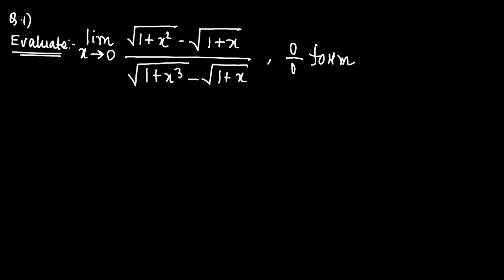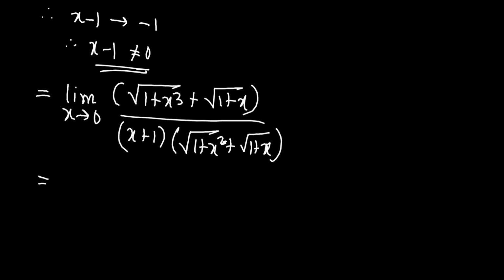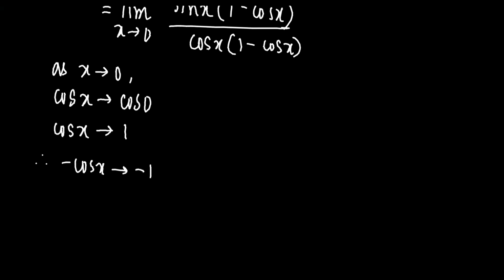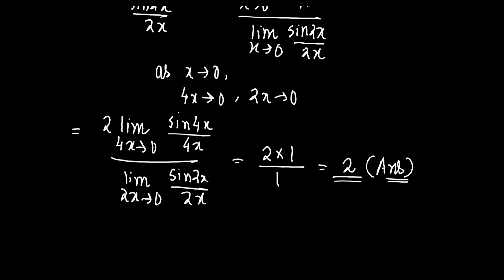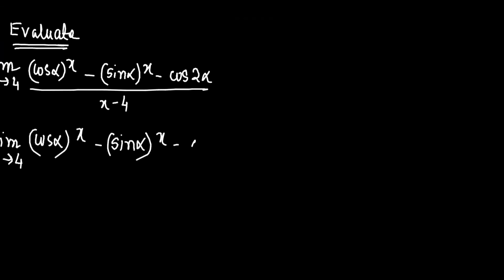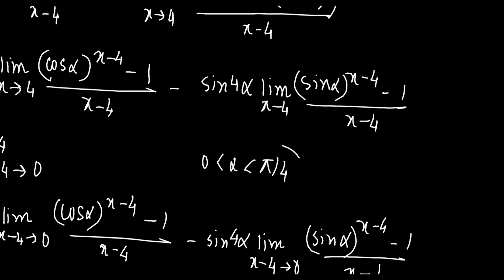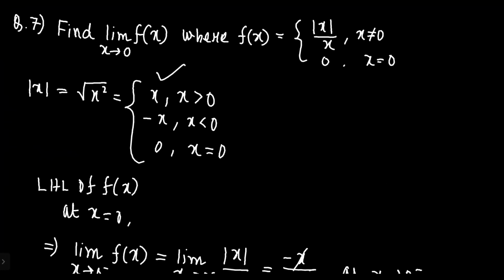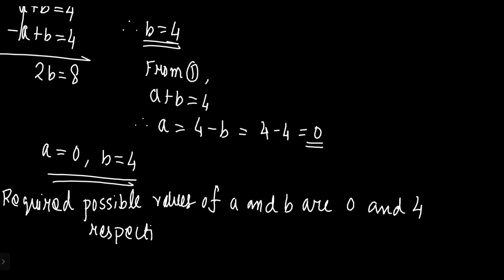Important Question on Limits | Calculus | Maths | Class 11 | 2021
In this video,  we will be talking about the QnA series on Limits for JEE and WBJEE. Helm of Science, Welcomes you to a new Journey. The video lectures will be focused on Class 8, 9, 10, 11, 12 including JEE, NEET, and WBJEE.